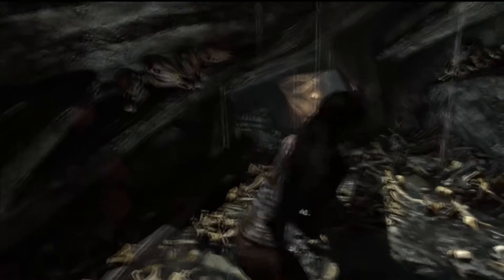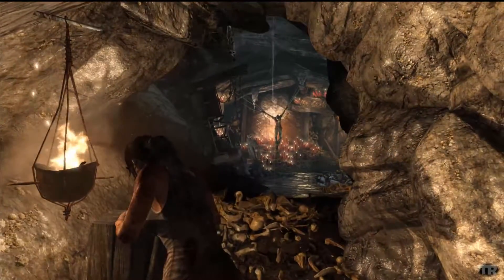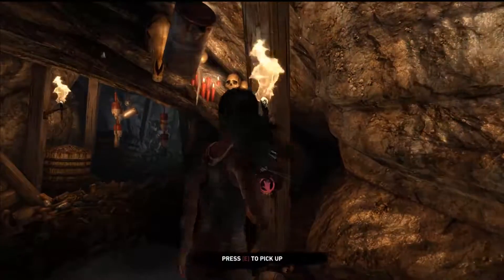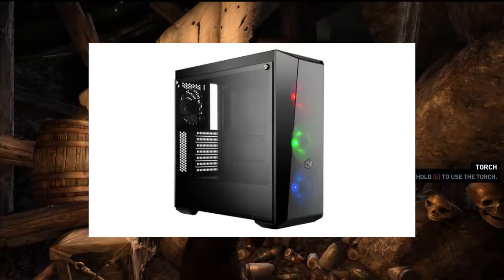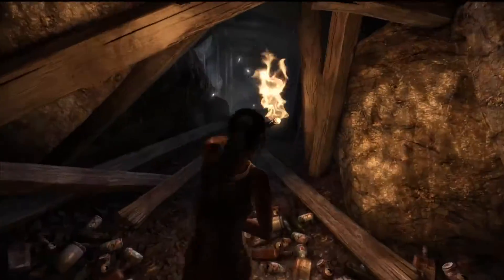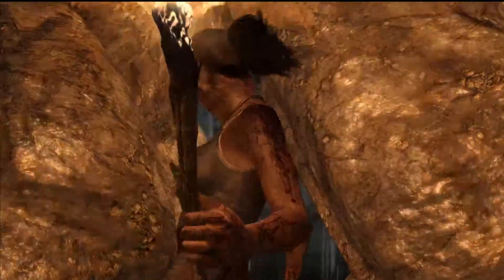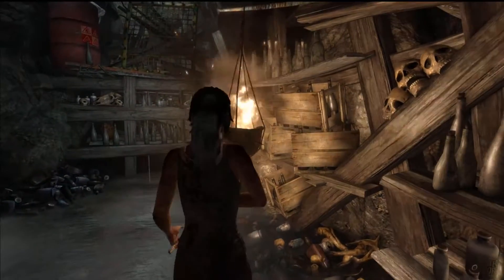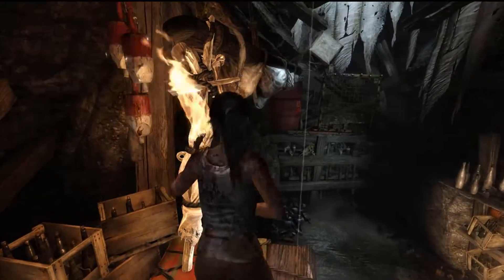Awesome $500 Budget Gaming PC Builld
Game-Tomb Raider

Check Out Some of my Other Gaming/PC Videos